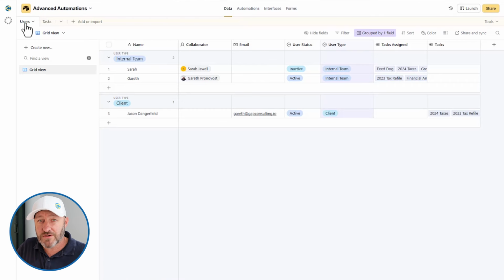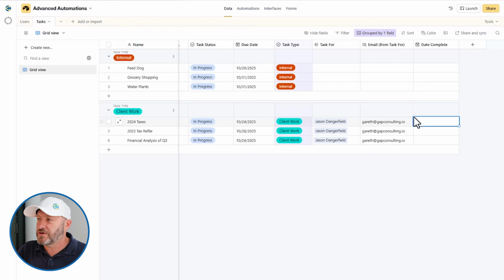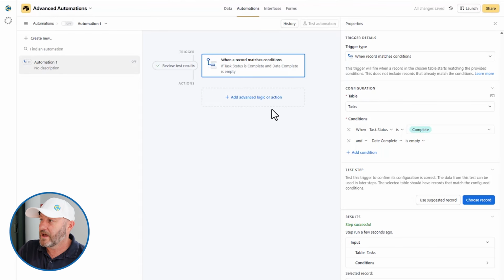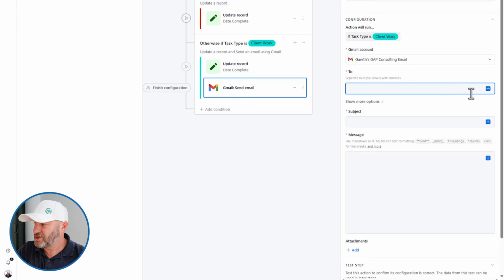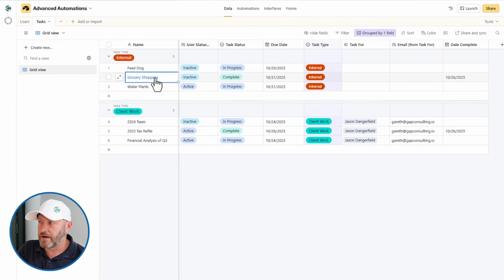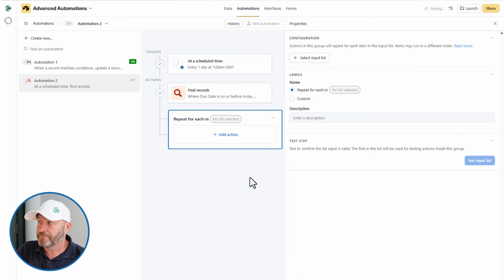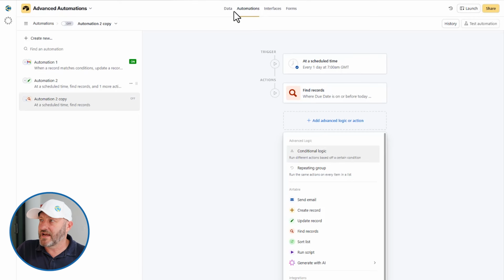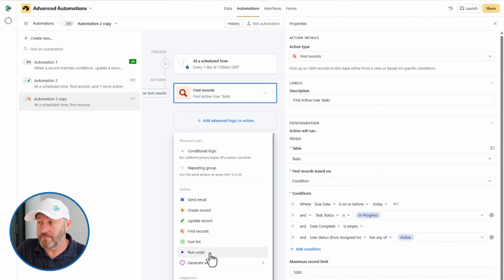Airtable Automations Deep Dive: Beyond the Basics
Master Airtable automations with this deep dive into advanced practices. Discover how to implement repeating loops and conditional logic to enhance your processes efficiently. Whether you're an Airtable novice or a seasoned user, this video will bolster your automation skills.

✔ How to set up task completion automations with conditional paths
✔ Strategies for sending automated emails for client-related tasks
✔ Creating scheduled automations to flag overdue assignments
✔ Techniques to incorporate loops in automations for dynamic updates

*Video Chapters:*
00:00 - Intro to Airtable Advanced Automation
00:44 - Invitation to Free Airtable Crash Course
01:24 - Reviewing User Data for Efficient Automation Setup
02:12 - Understanding Task Data Relationship
02:59 - Why Data Design is Critical Before Automating
03:44 - Building Task Completion Automations With Conditions
04:27 - Triggering Automation on Task Completion
05:10 - Integrating Conditional Logic in Airtable
05:54 - Differentiating Actions for Internal vs. Client Tasks
06:49 - Automating Client Task Emails Seamlessly
08:30 - Testing and Verifying Automation Efficiency
09:15 - Setting Up Daily Scheduled Overdue Task Alerts
10:06 - Configuring Trigger Frequencies and Overdue Records
10:54 - Filtering Tasks Using Multiple Conditions
11:38 - Implementing Repeating Groups (Loops) in Automations
12:21 - Dynamically Updating Multiple Records
13:03 - Understanding Loops and Airtable’s Limitations
13:56 - Circumvent Limitations: Repeat and Conditional Logic
14:44 - Creating Separate Automations for User Types
15:38 - Managing Active vs. Inactive Tasks Automation
16:30 - Advanced Scripting for Complex Automations
17:10 - Closing Insights and Further Assistance

Remember to engage with the community or check out more resources on our website for further learning!

💬 Have Questions?